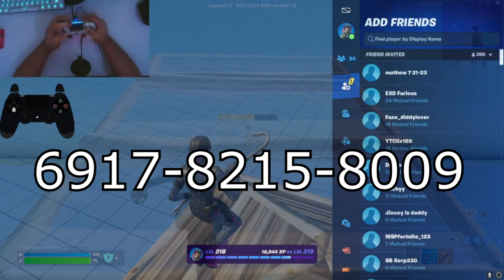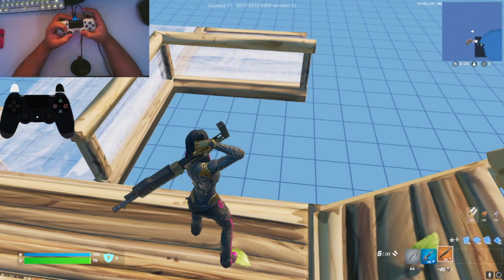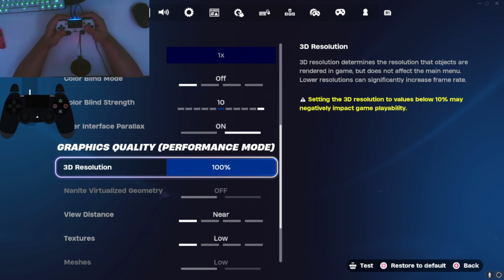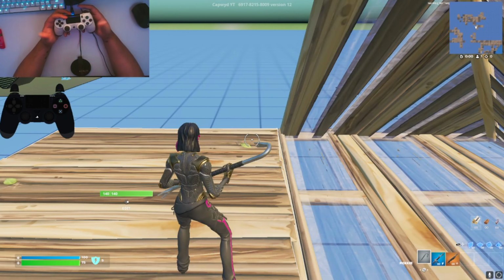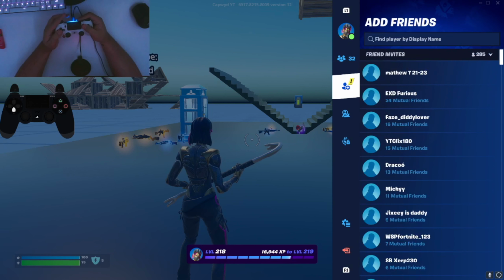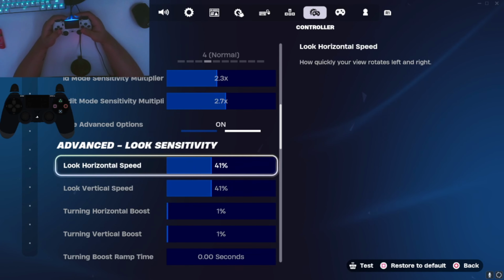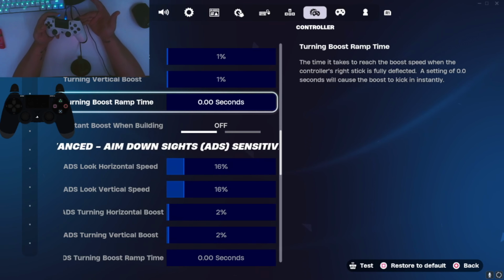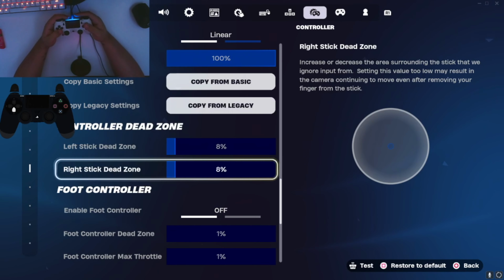How To ACTUALLY EDIT *FASTER* On Controller 🎮 (BEST Settings, Tutorial + Tips and Secrets)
0 delay 1v1/FFA Map BEST MAP FOR DELAY CODE: 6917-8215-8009

Make sure to like and sub if you enjoyed

Fortnite controller building sensiti